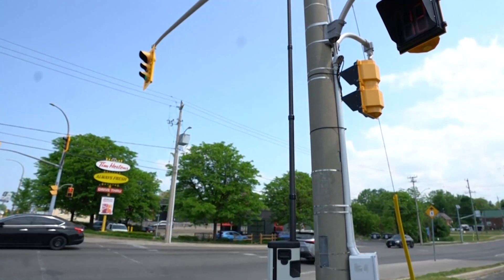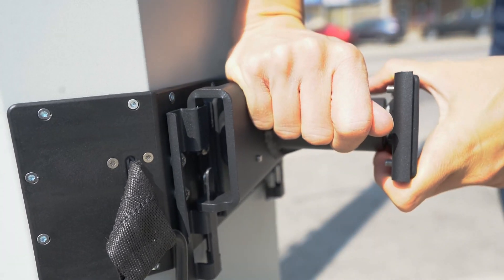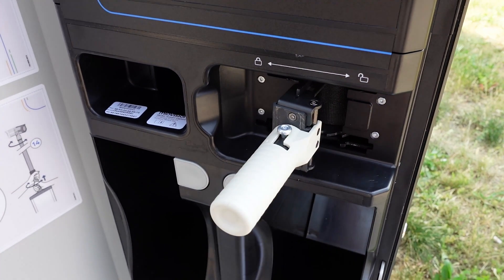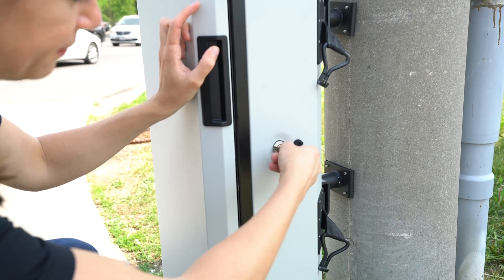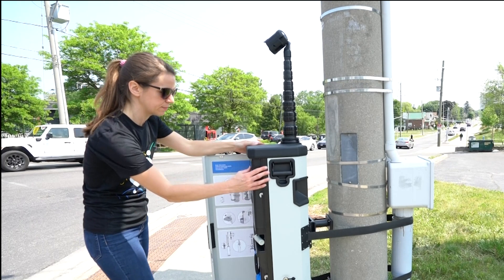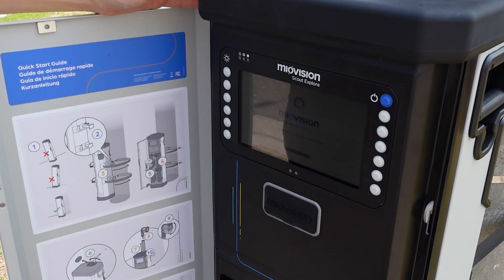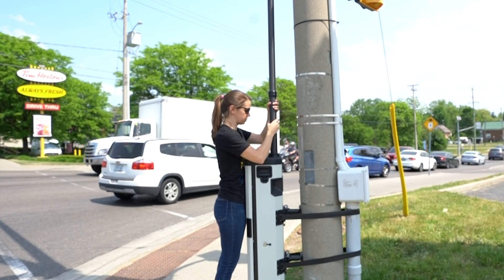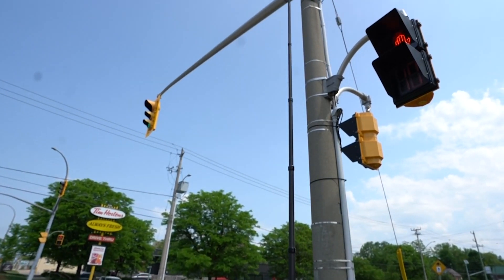Deploying Scout Explore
🌐📊 Deploying Scout Explore: The Ultimate Roadside Study Setup Guide 📊🌐

Embark on a journey of traffic insights with our latest tutorial: "Deploying Scout Explore." This video is your comprehensive guide to the complete setup of Scout Explore for a roadside study.

🚀 What You'll Discover:

Roadside Deployment Mastery: Unlock the secrets to a seamless and efficient setup for Scout Explore in roadside studies.
Study Configuration Demystified: Dive into the step-by-step process of configuring your Scout Explore for precise and insightful data collection.
Real-world Application: See the Scout Explore in action with a live demonstration of a roadside study deployment.

🔍 Why Choose Scout Explore?
Scout Explore is engineered for on-the-go traffic studies, offering flexibility and accuracy. Explore more about the capabilities of Scout Explore by visiting

🎥 Ready to Elevate Your Roadside Studies? Hit play now and become a master of deploying Scout Explore.